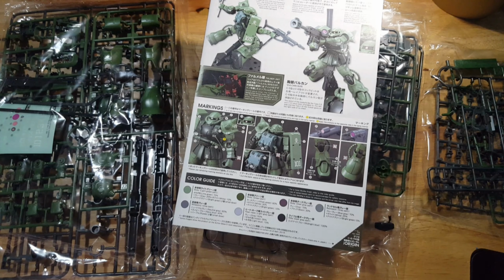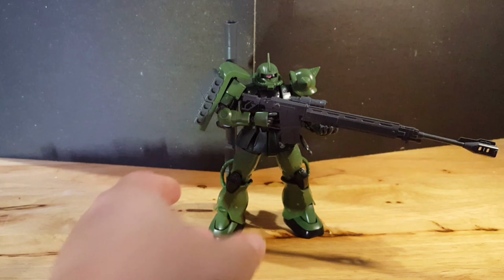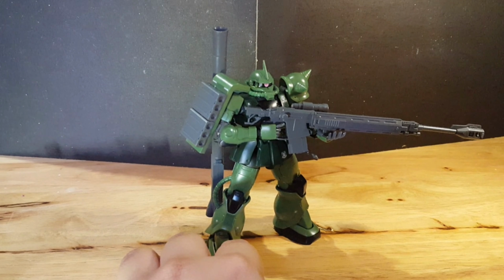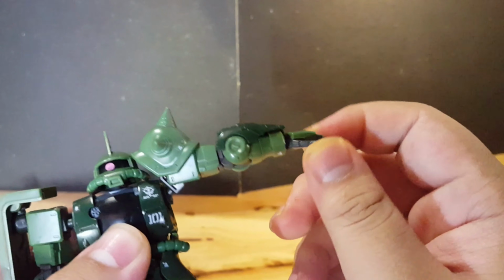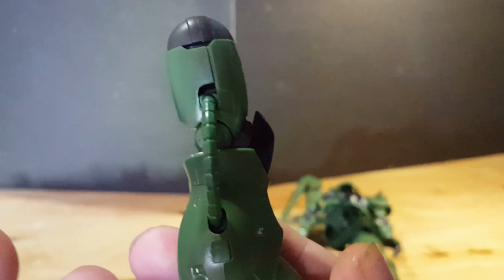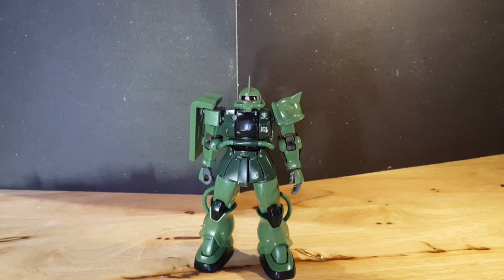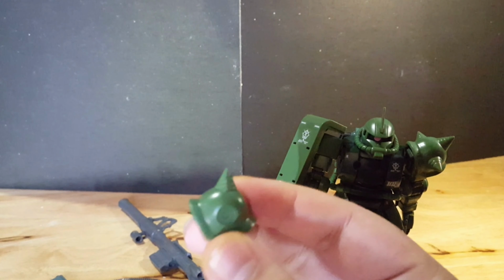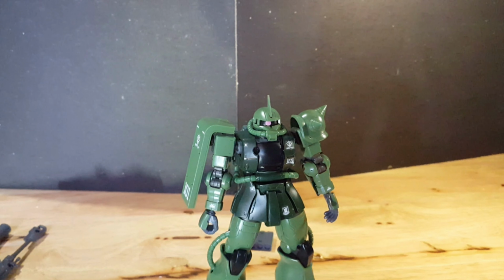zaku ii the origin version (review)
thanks for watching, please remember to subscribed if you want to see more of these kinds of content. i have been looking forward for this kit for a long time, and i gotta say, the zaku origin has not disappointed, a great kit because of its exceptional articulation, numerous options and massive weaponry, and just about 30 dollars?? definitely grab some when you guys haven't